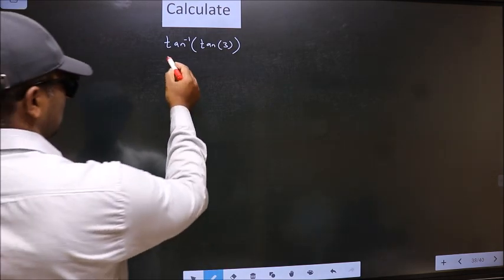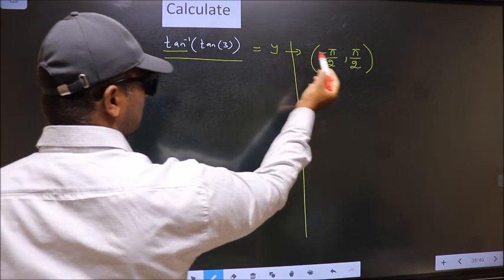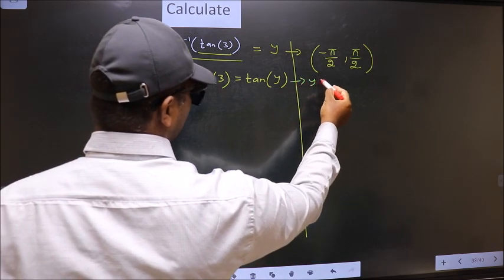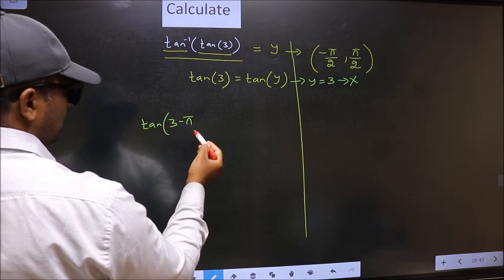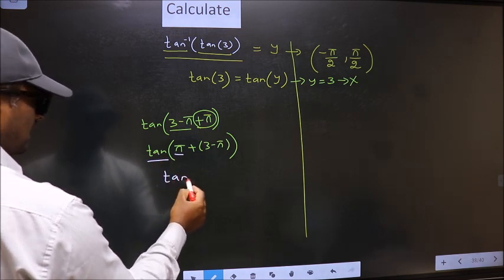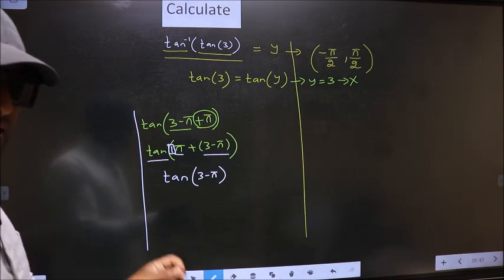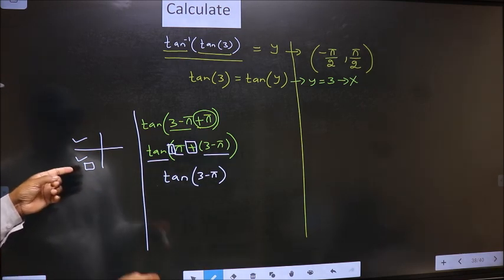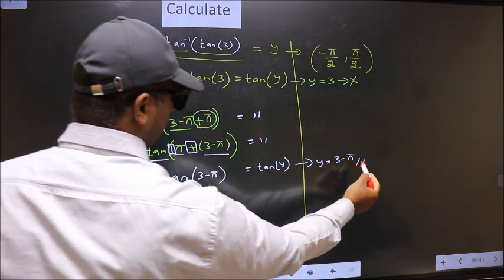Inverse trigonometry Find 〖tan^(-1) (tan〗⁡〖(3))〗⁡ = ?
Inverse    trigonometry
 Find
〖tan^(-1) (tan〗⁡〖(3))〗⁡  =   ?